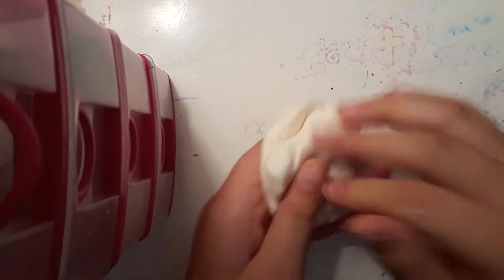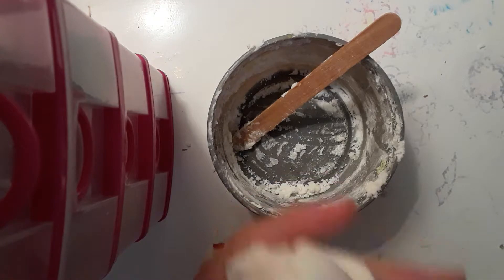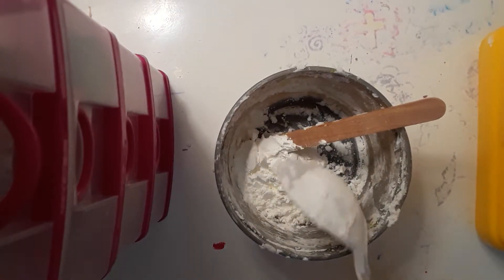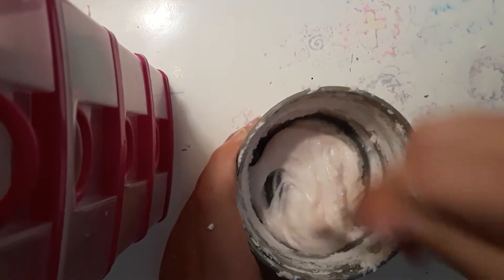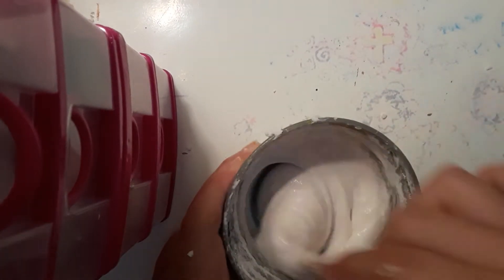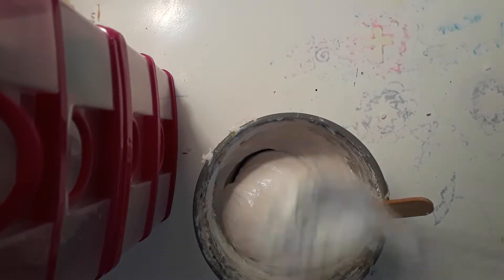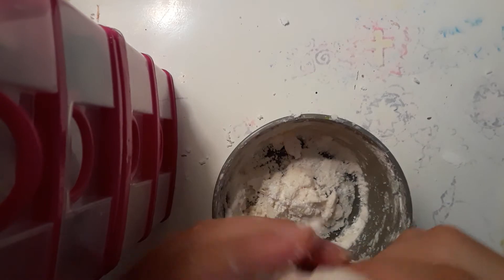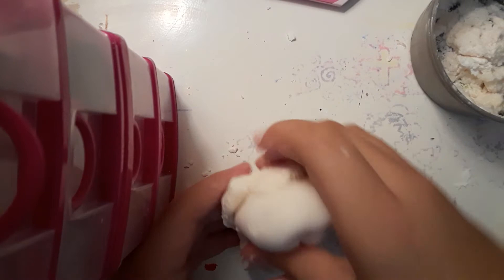How to make butterslime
Mia Casillas